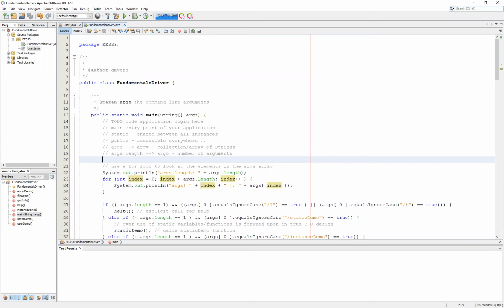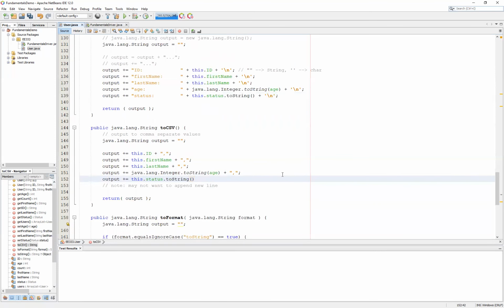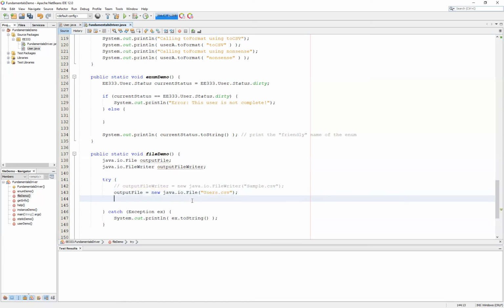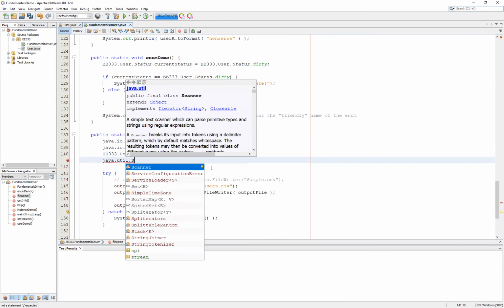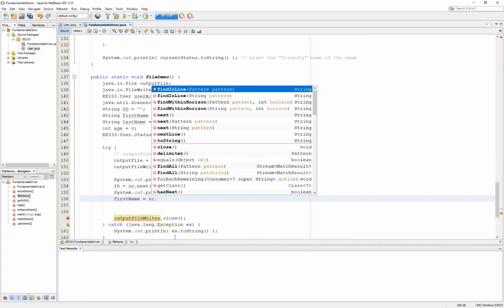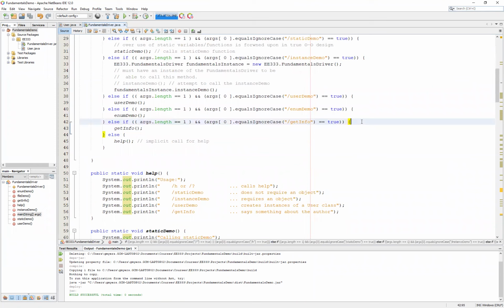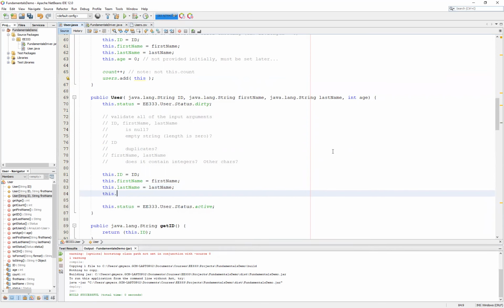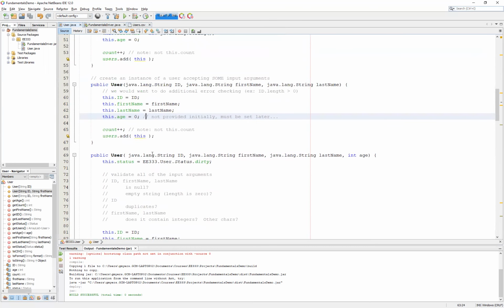FundamentalsDemo (fileDemo a.k.a. fileWriterDemo)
Note: In a later video, I rename this function to fileWriterDemo.